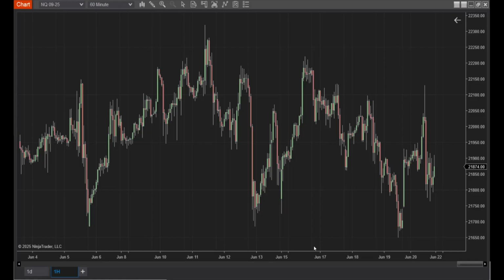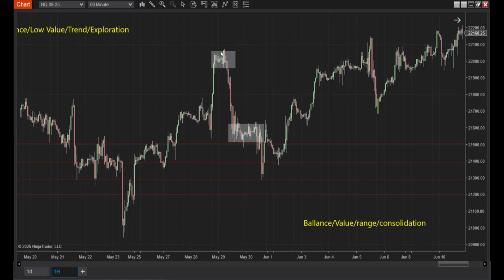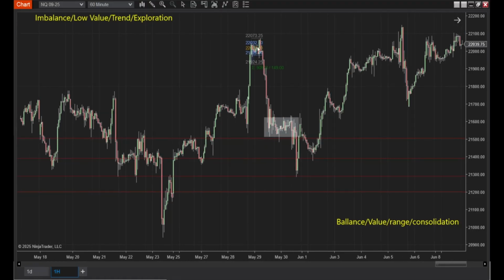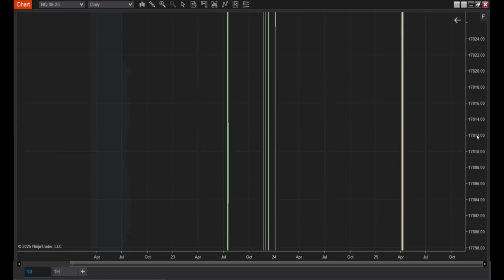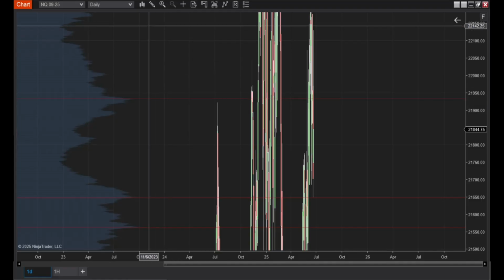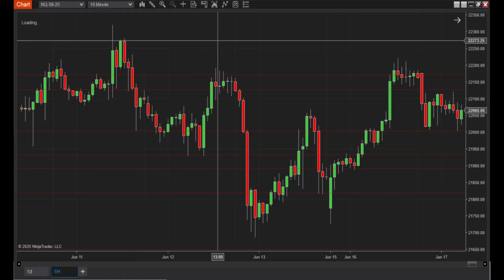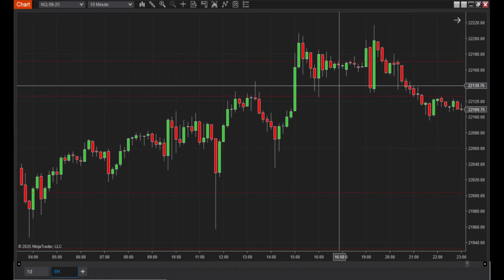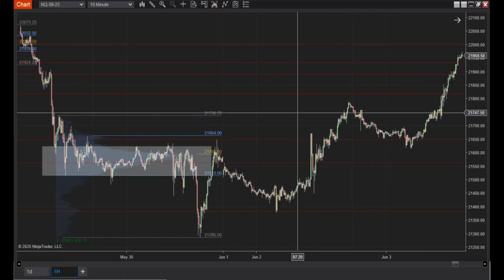Market Auction Levels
In this Video I go over the process of creating what i like to call arket Auction Levels. They are very reactive and Dynamic. They are  the markets most aution levels. There for making them magnets. Hope you enjoy.